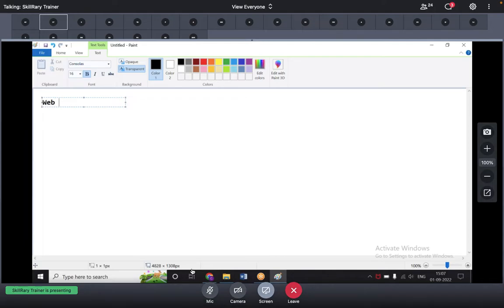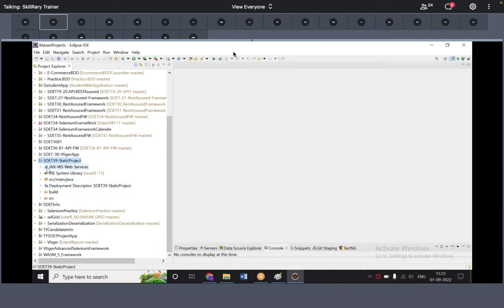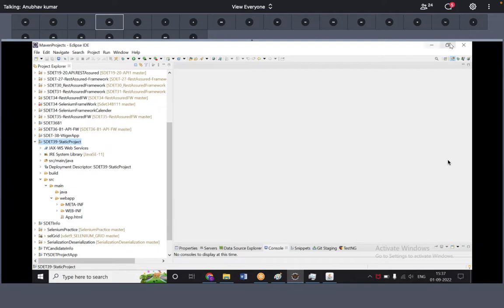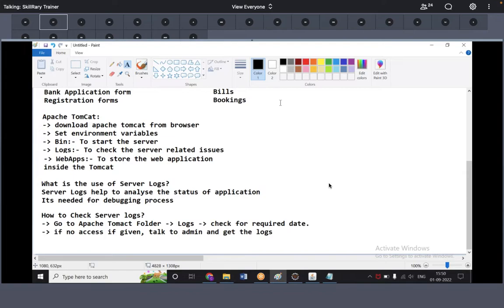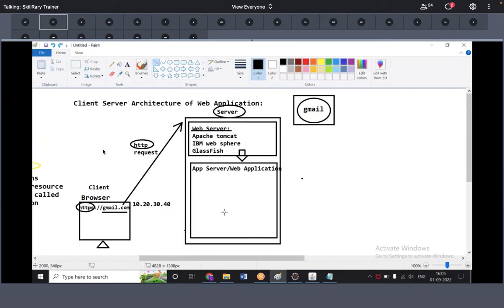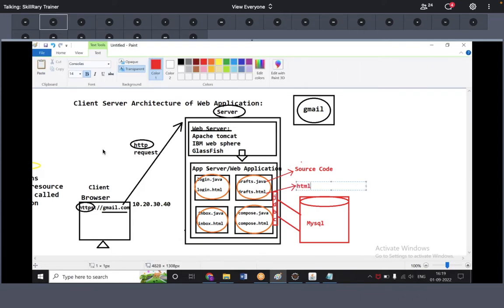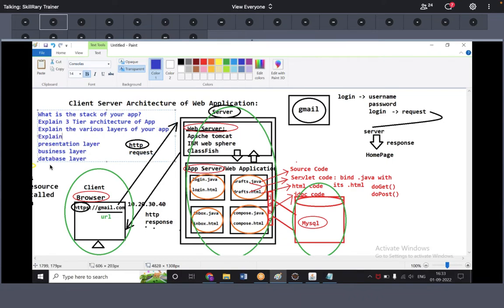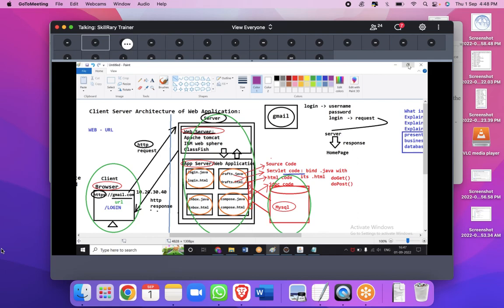TY API class 2